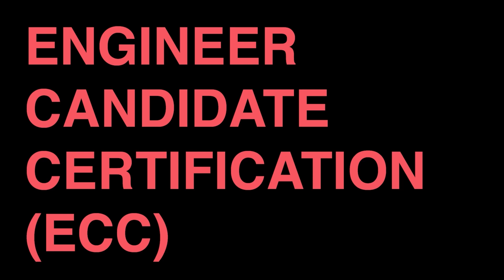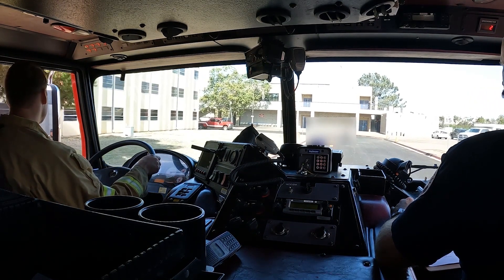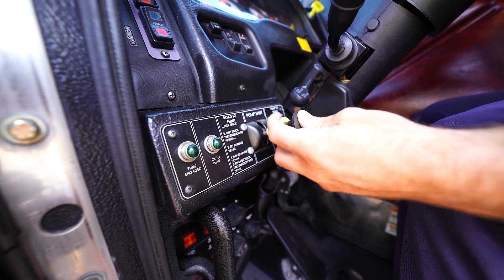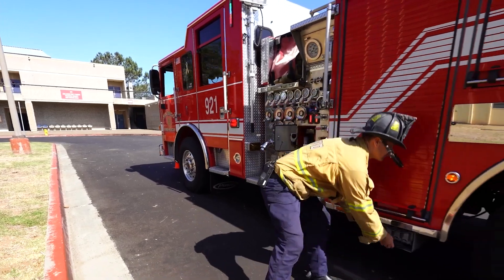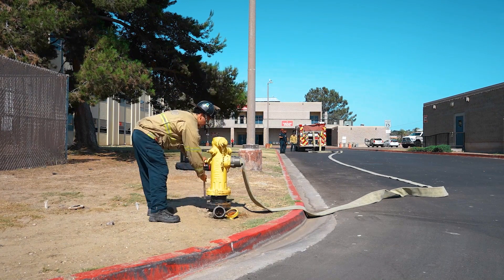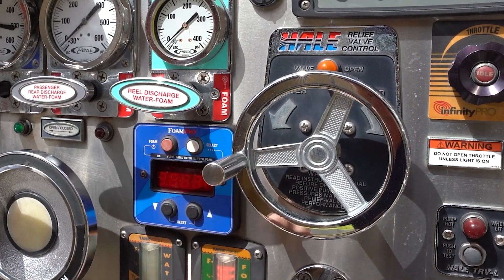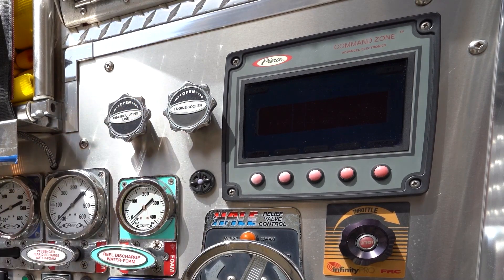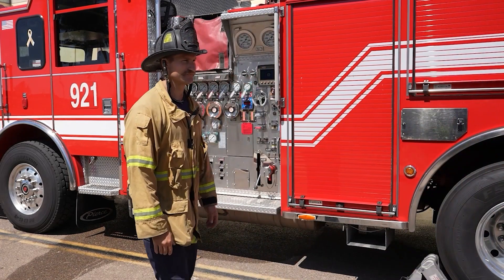ECC Engine Company Manifold Lay Operations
This videos outlines how to conduct a Manifold Lay Operation